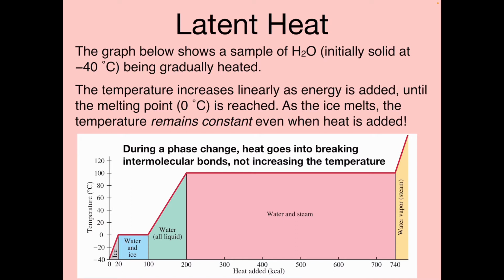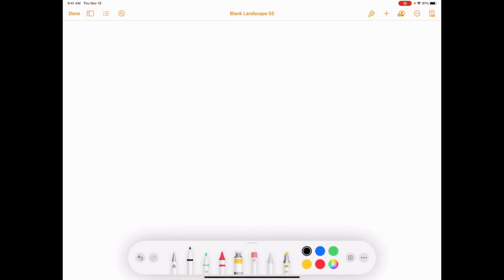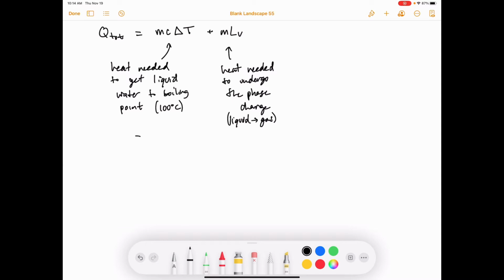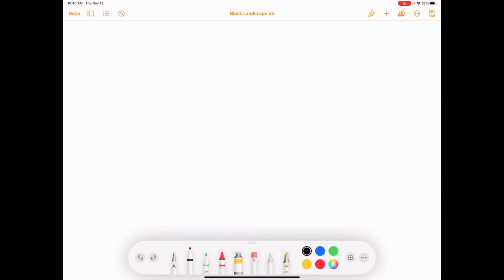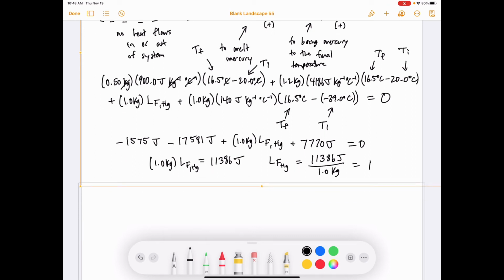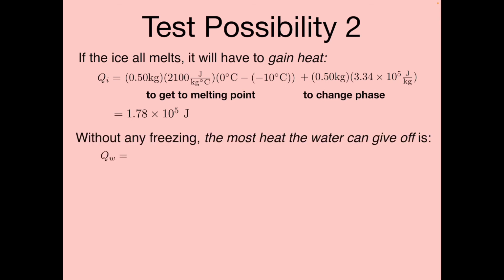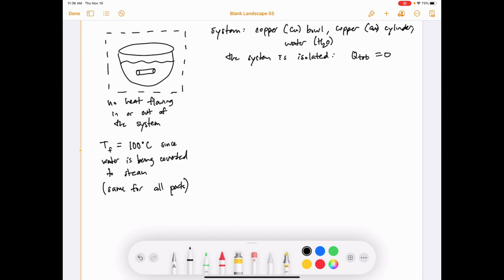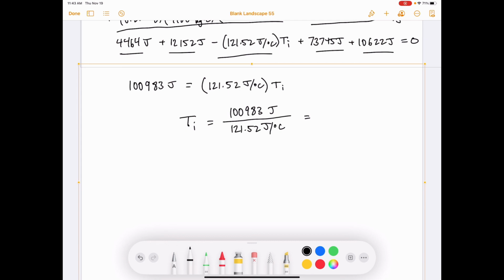Physics 45 Heat and Temperature Lecture, Part 2